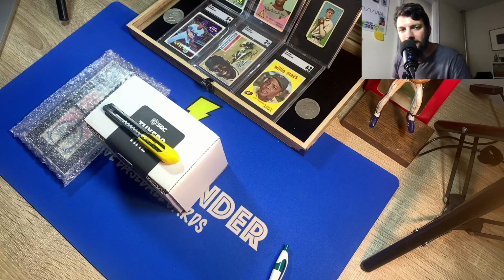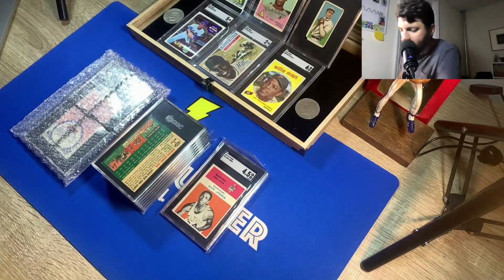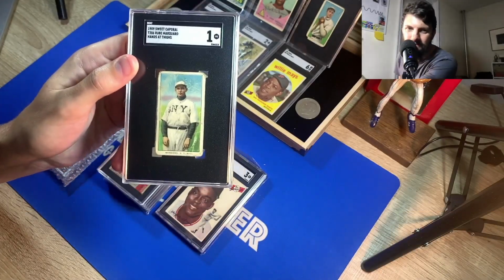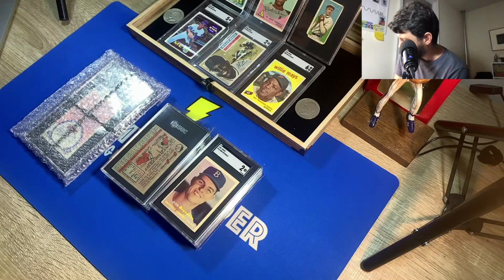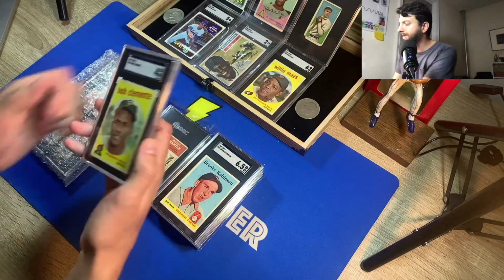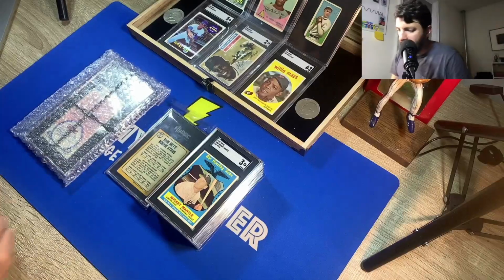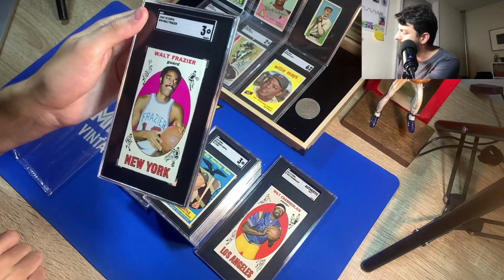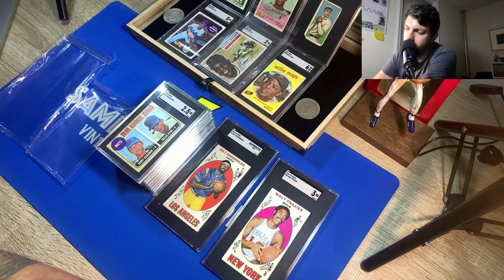SGC Grading Vintage Baseball Cards Reveal - Mantle, Clemente, Nolan Ryan RC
I am excited to share the grades of my fourth submission of grading vintage baseball cards with SGC. I enjoy the process of grading vintage baseball cards for preservation and for the joy of sending it in.